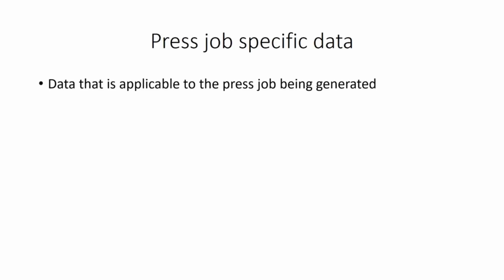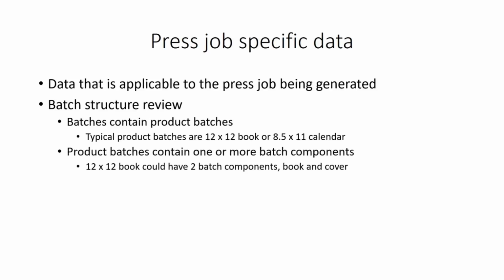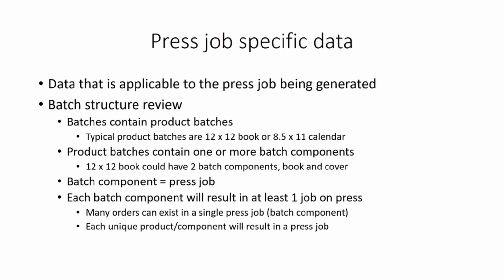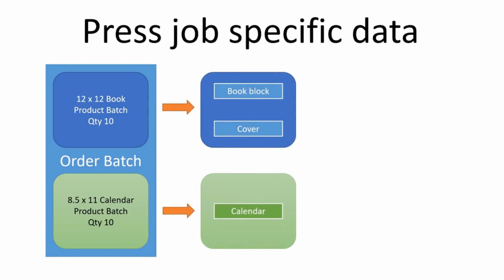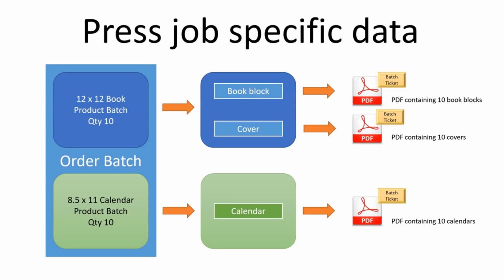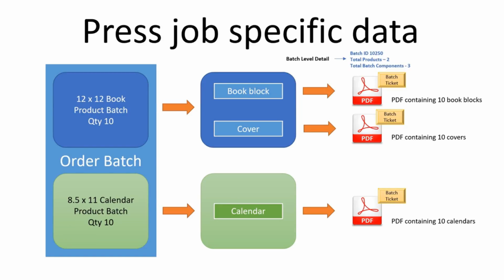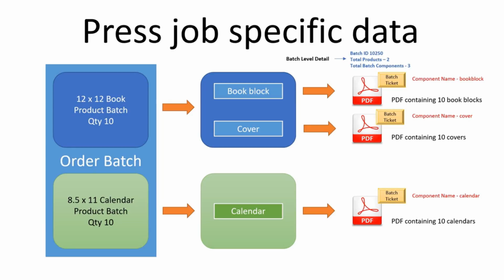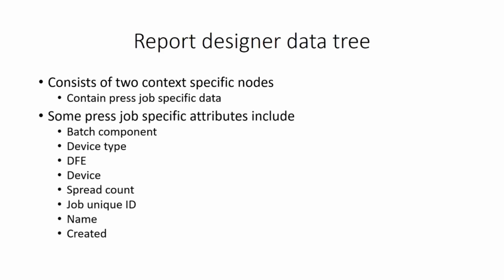Jasper Training - Context specific data - Part 1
In this video, we start to explore the use of context specific nodes and press job specific data.